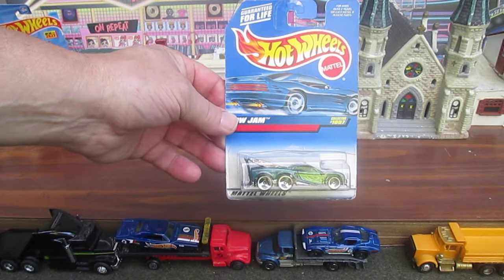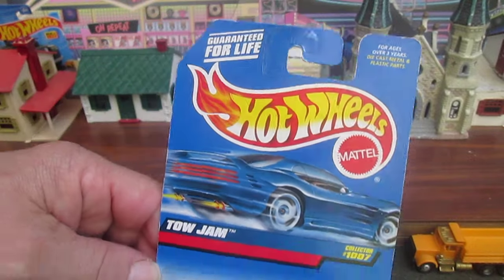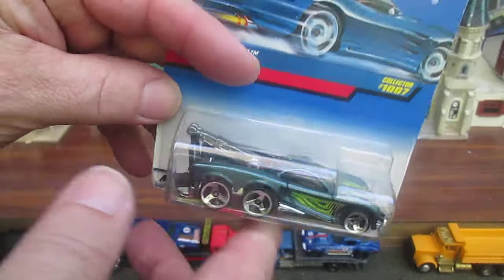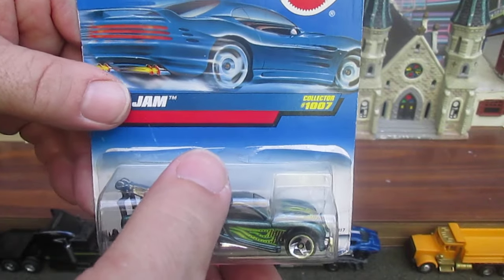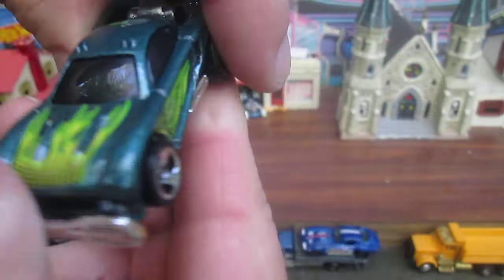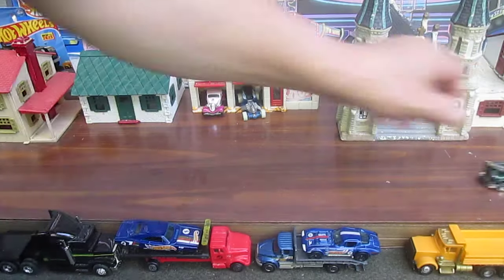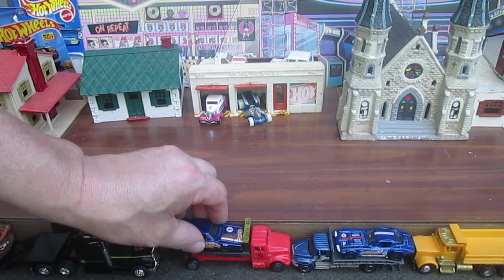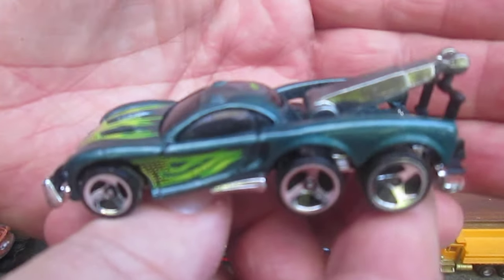Tow Jam 1999 Mattel Hot Wheels Toy Unboxing and Review Dark Metallic Green 6-Wheeler Towing Vehicle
All donations received will go to improving the channel and buying new toys to unbox.